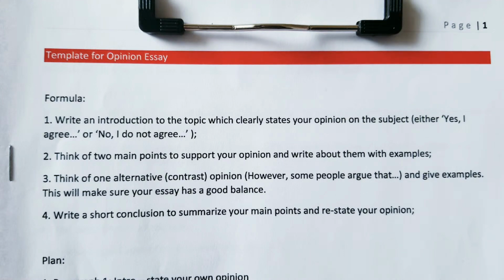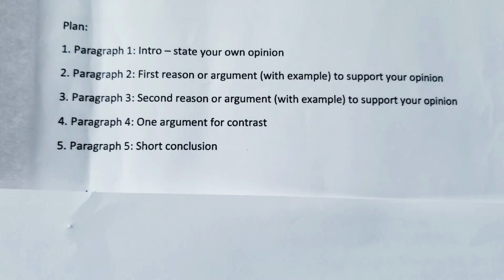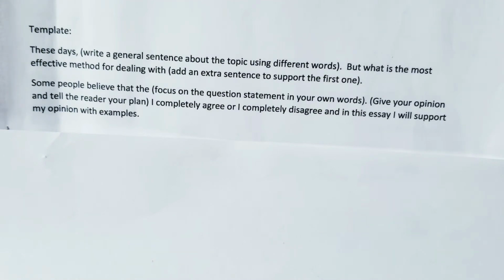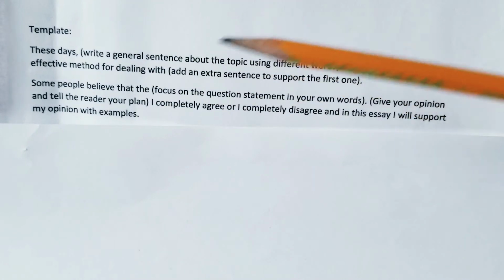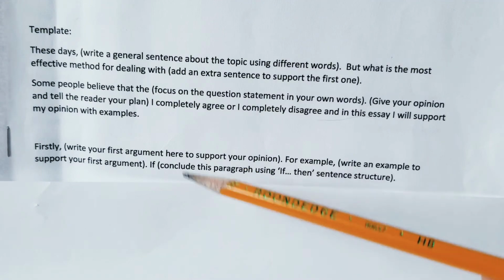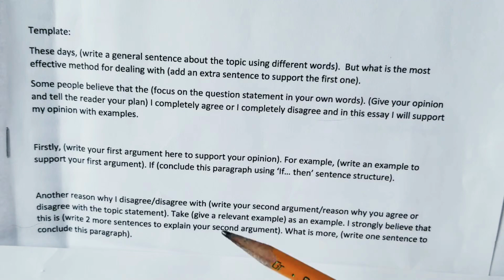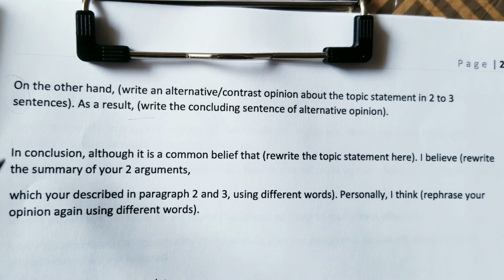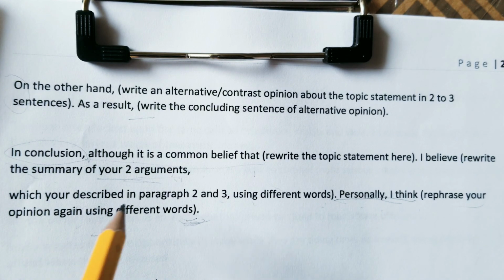Opinion essay template